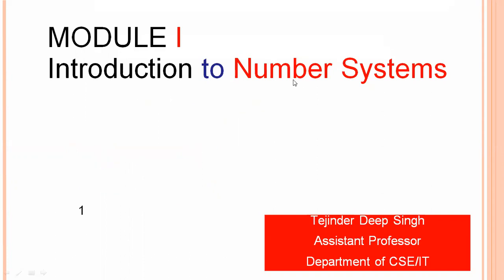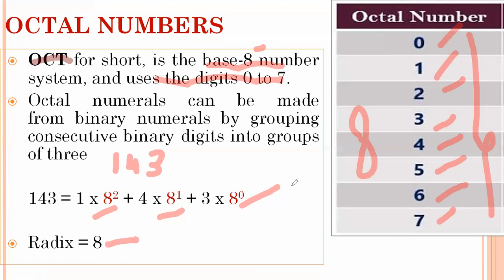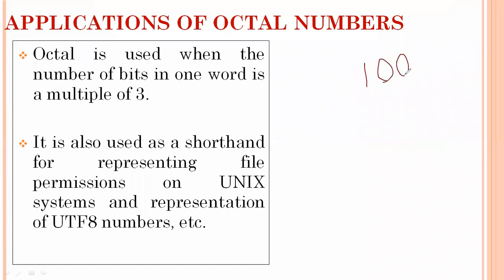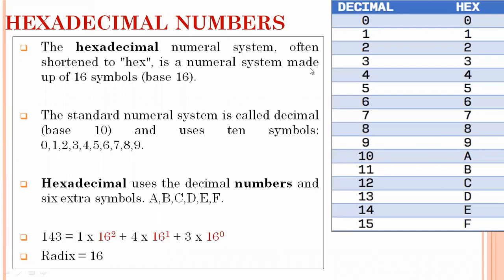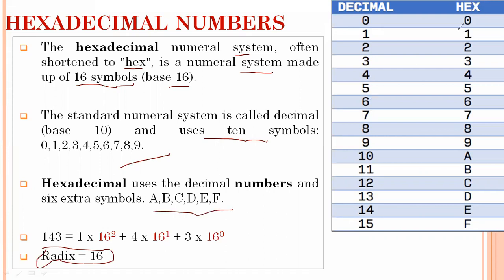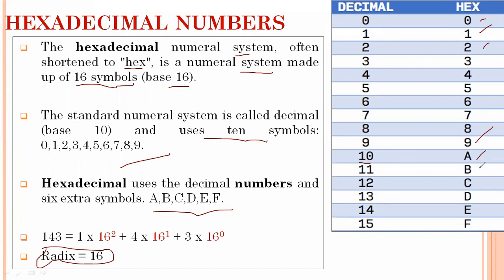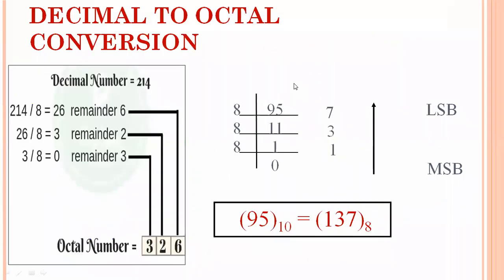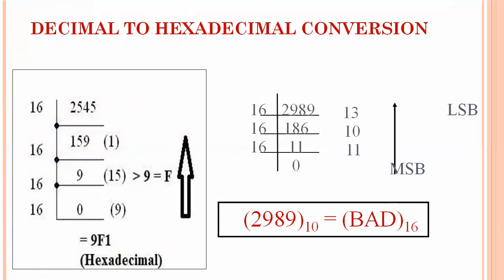Octal, Hexadecimal Numbers and Conversions 24 August 2021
Lecture Series of Digital System Design